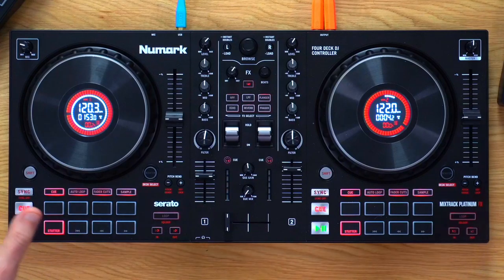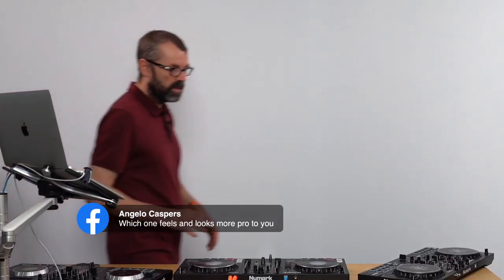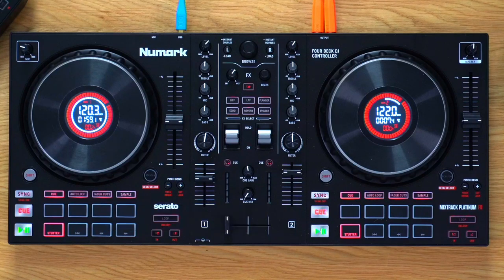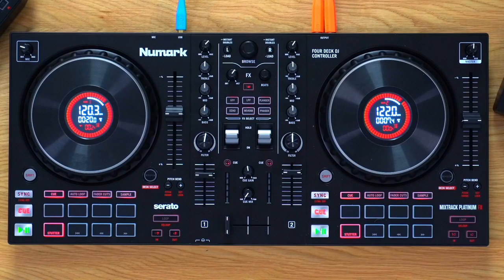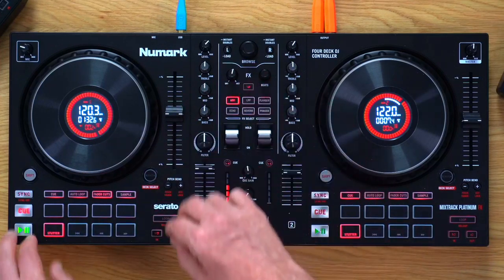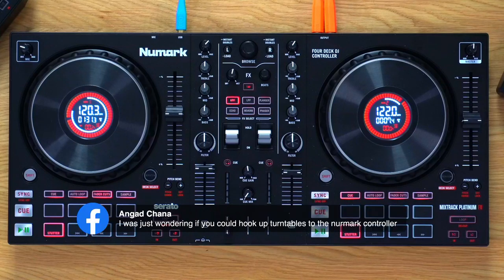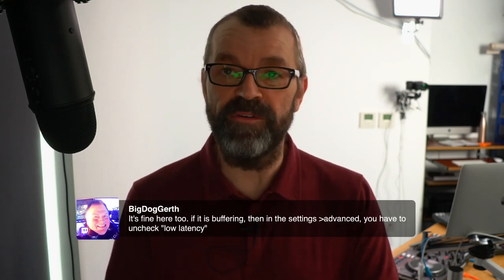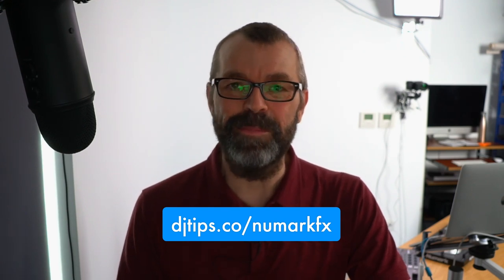TWO Brand New Numark Mixtrack FX Controllers - Live Q&A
TWO Brand New Numark Mixtrack FX Controllers for Serato have just been announced! Are they right for you? Join Phil Morse for this live Q&A to learn more about the new gear...